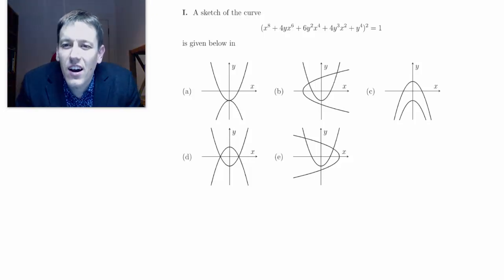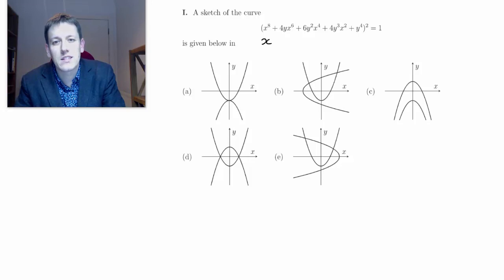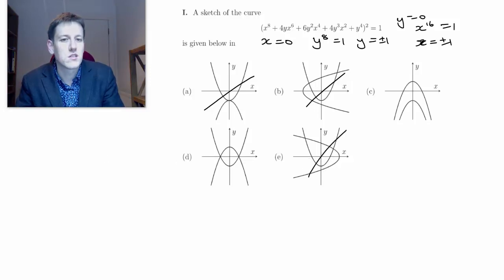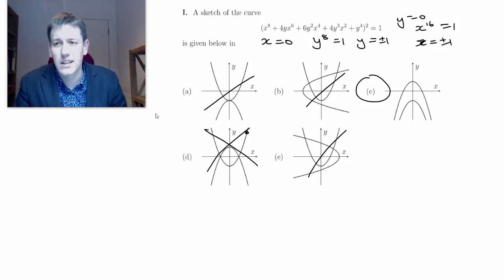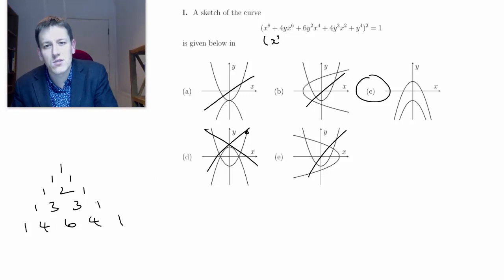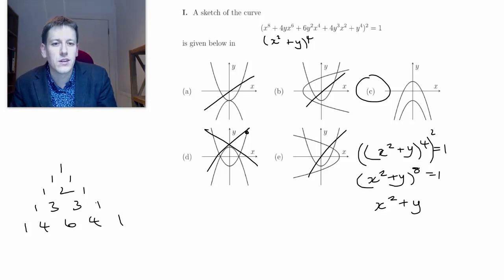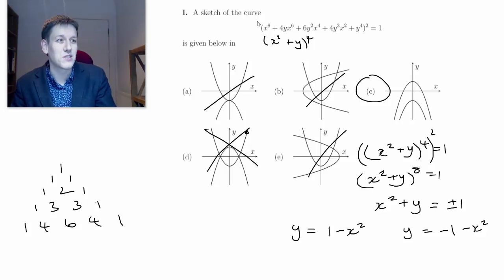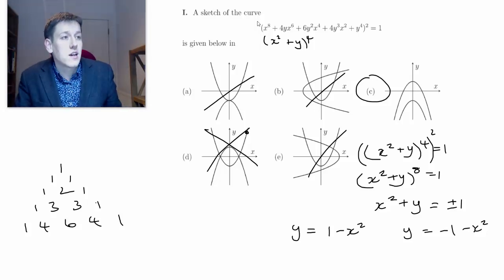Oxford MAT 2018 Question 1I (Maths Admissions Test)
Working through question 1I of the 2018 Oxford Mathematics Admissions Test (MAT 2018). This question is about identifying a challenging graph from a given equation and can be solved either using the binomial theorem or alternatively you can avoid it by some tricks you can usually apply in this sort of question!